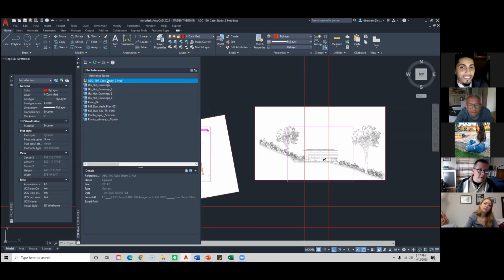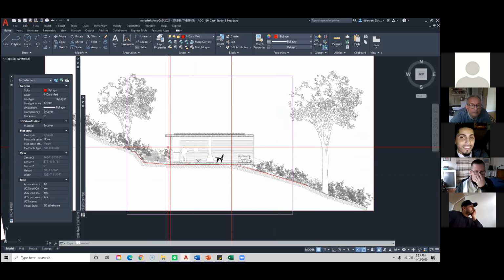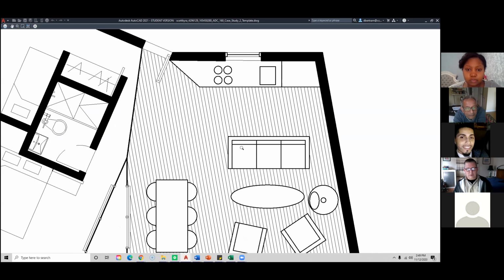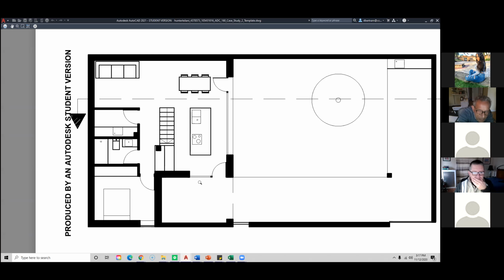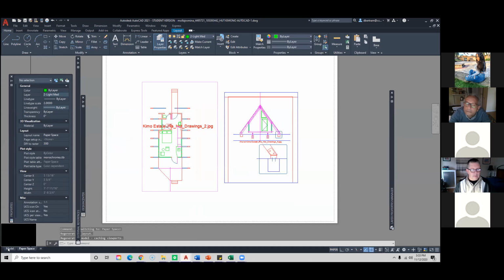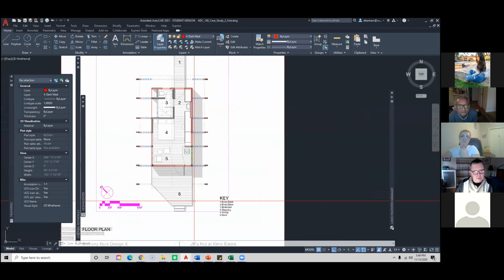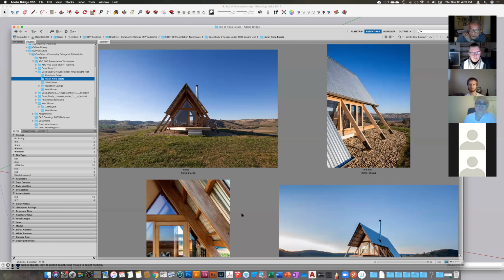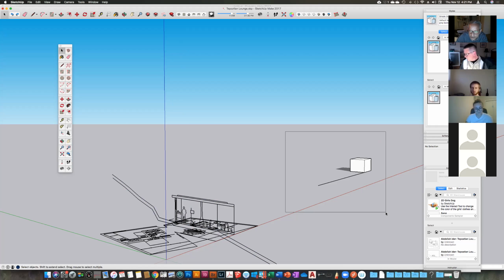November 12 ADC 160